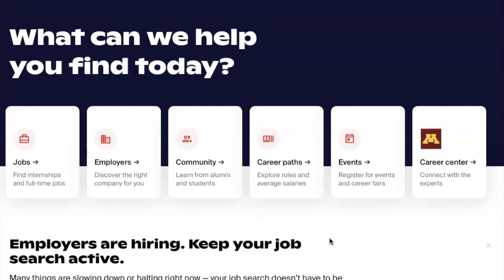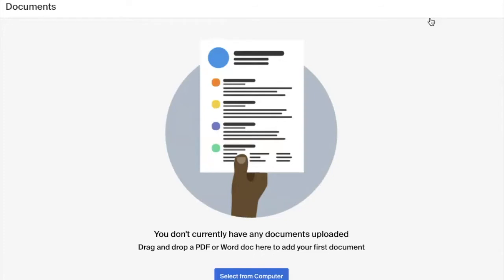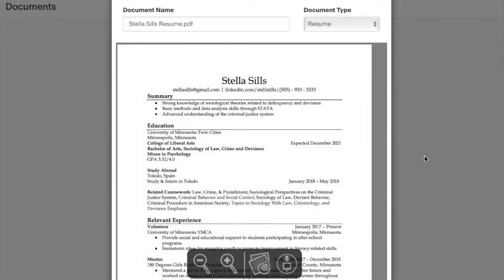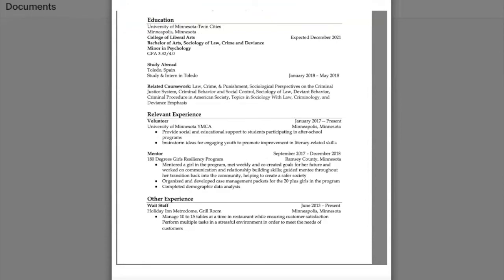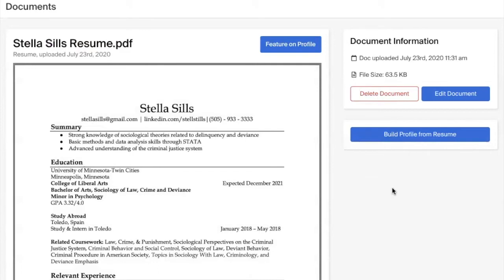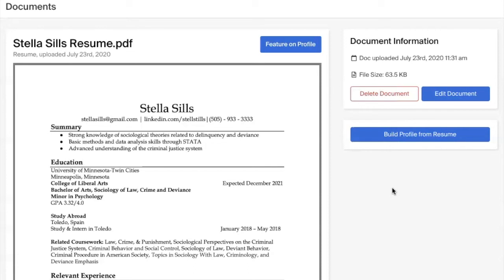GoldPASS: Upload Your Resume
Learn how to upload your resume to GoldPASS powered by Handshake in this step-by-step video.